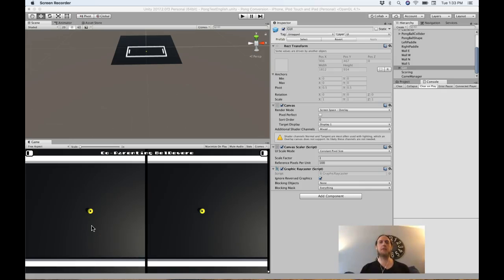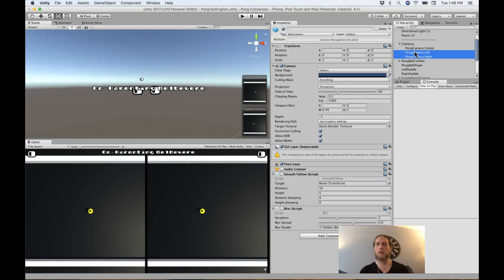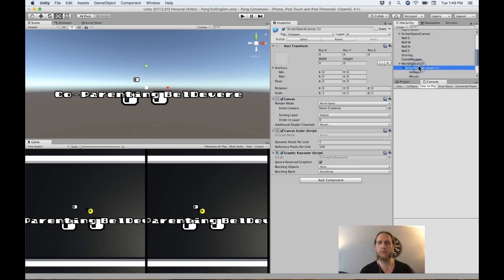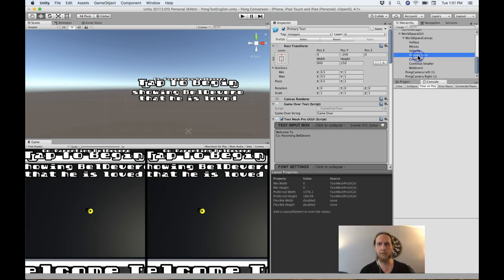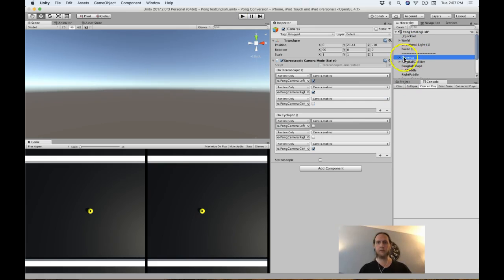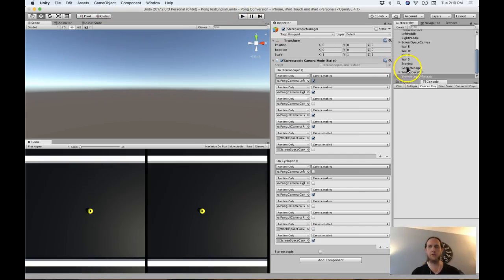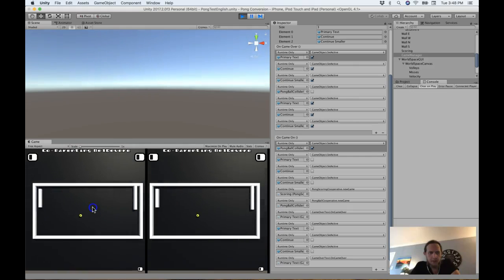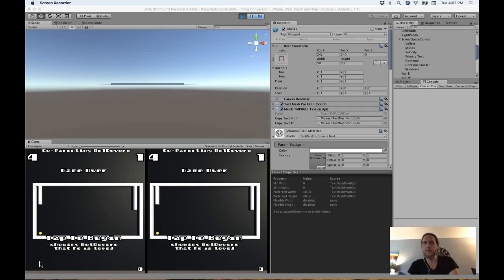Converting my Unity Game into Stereoscopic 3D for iOS Part 2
In this video I cover how to convert a HUD GUI to be used in stereoscopic 3D.